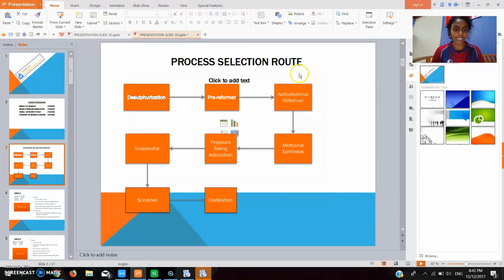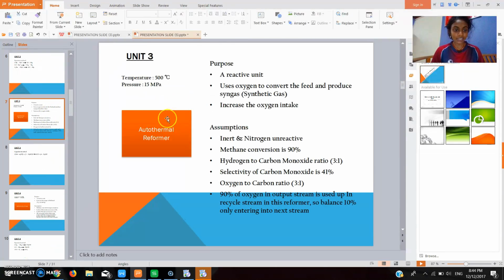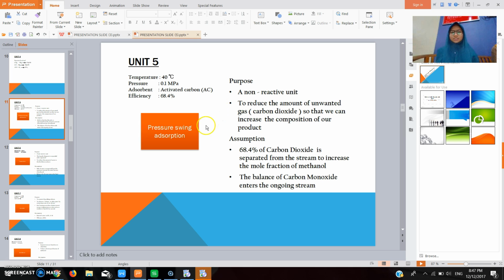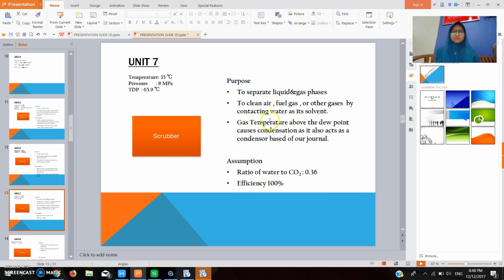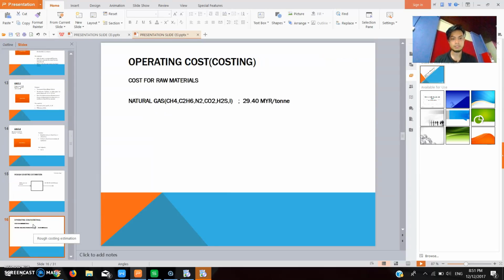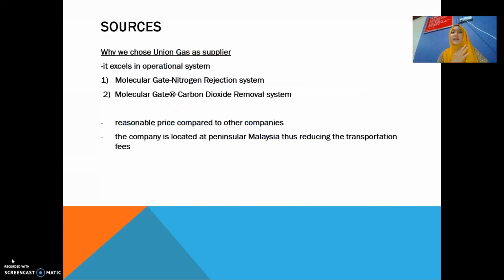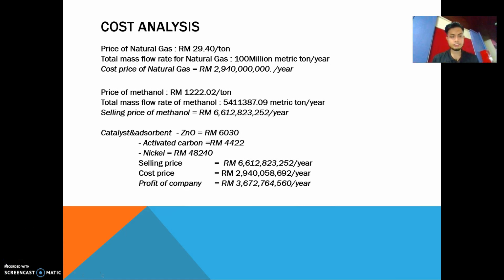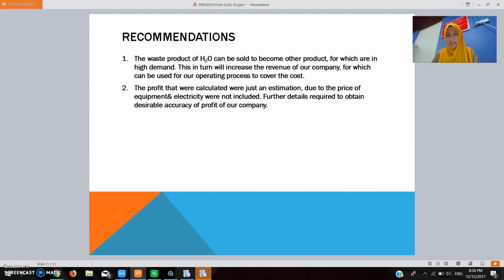Material Balance Design Presentation Group 15